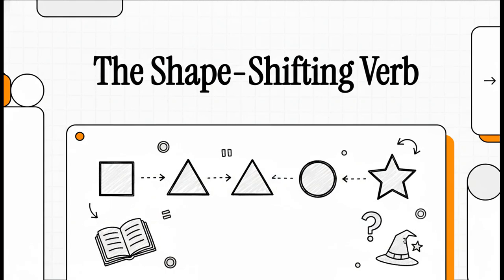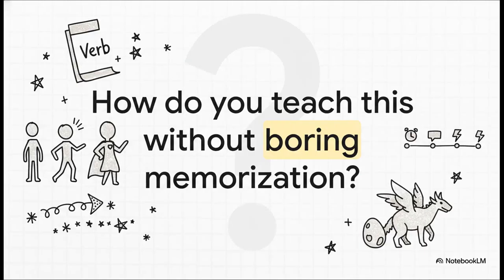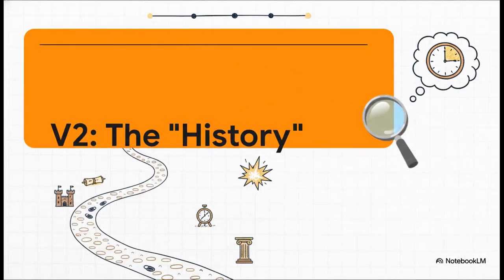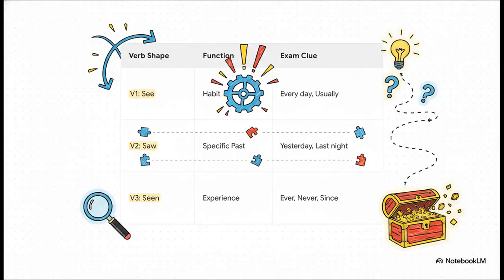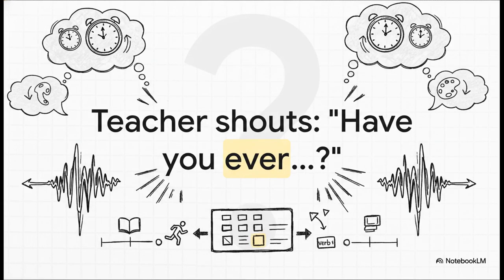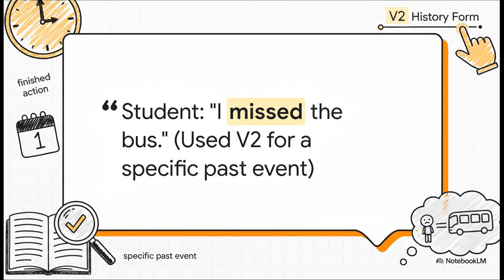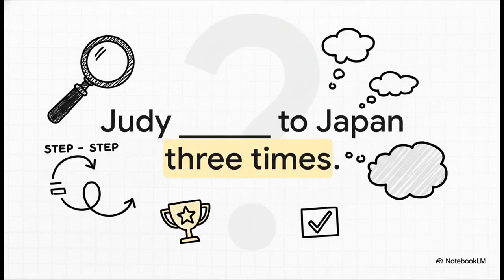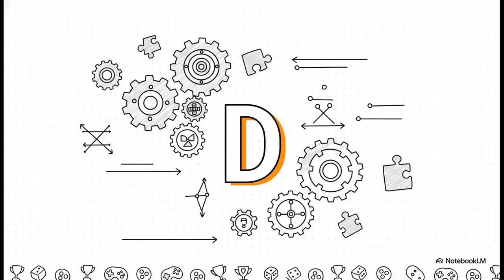Verbs 3 versions, this is the easy version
Learning ab